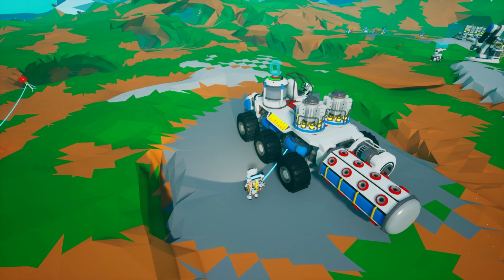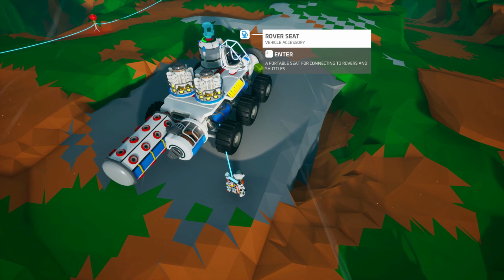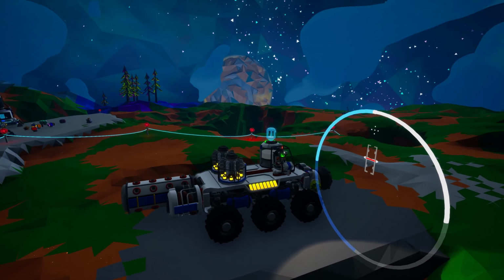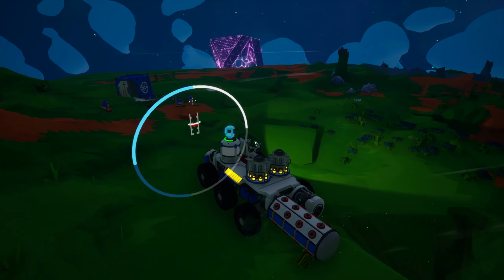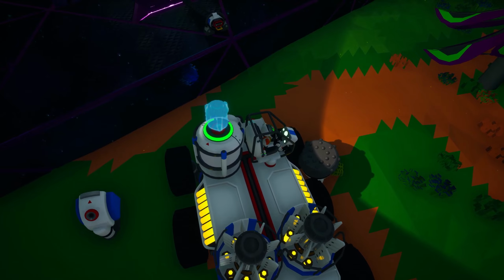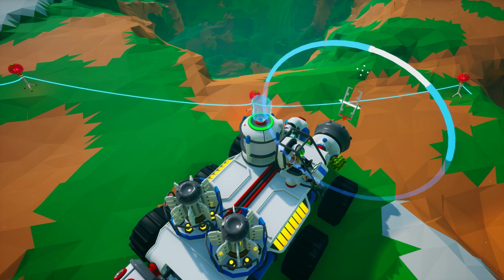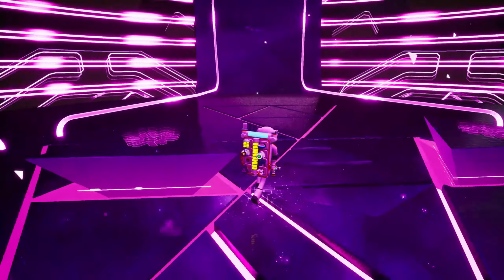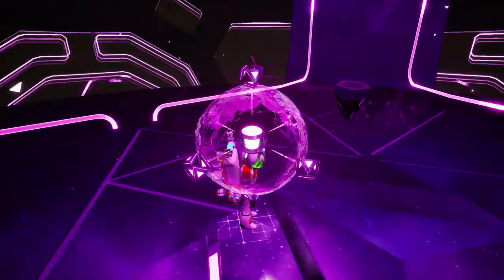Astroneer | Gateway Engine Guide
In this Astroneer Gateway Engine Guide I will show you how to easily find each Gateway Chamber and what you need to quickly and easily reach the Gateway Engine at the core.